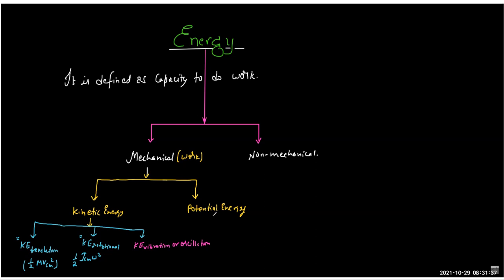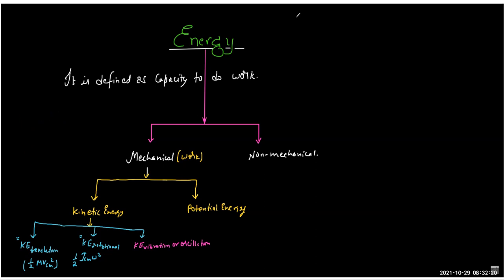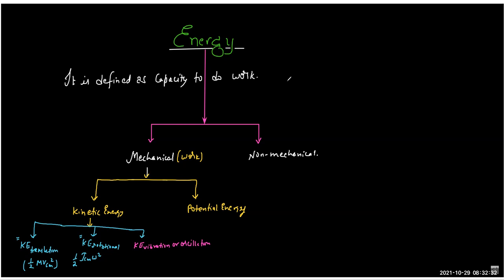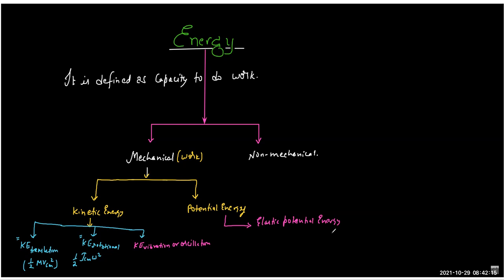2023 - Ch06 - WEP (B2) - L05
29th Oct 2021
Descriptions & Forms of Energy